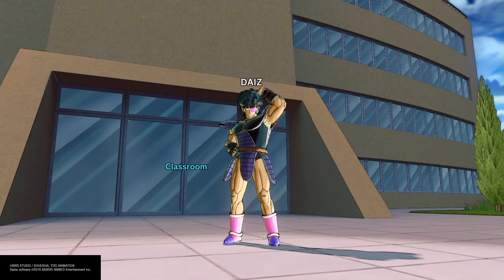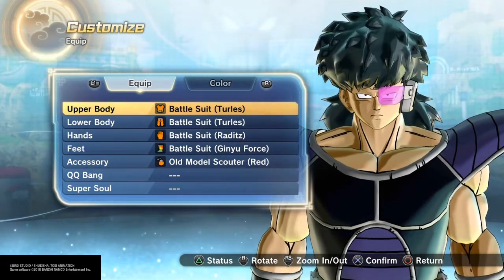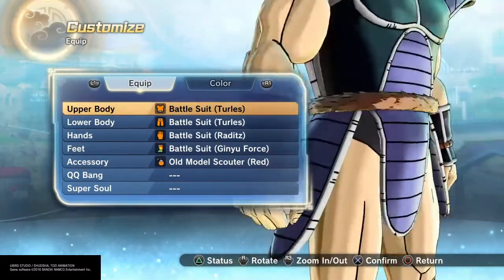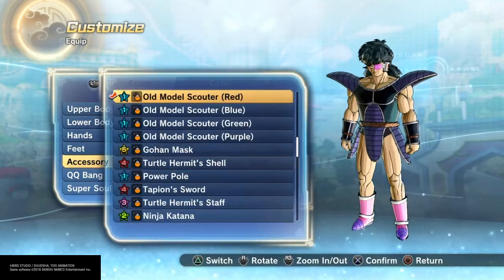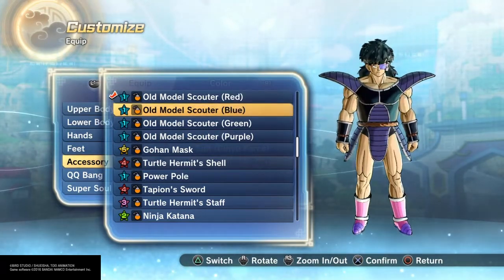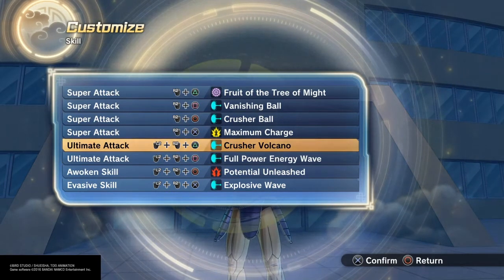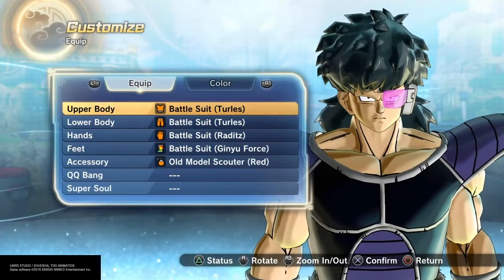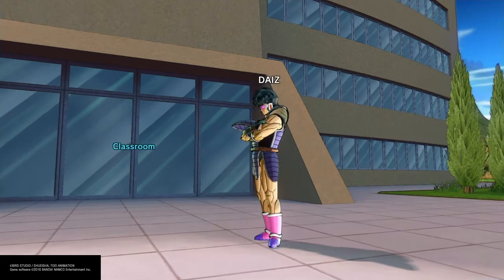DRAGON BALL XENOVERSE 2 DISCOUNT DAIZ